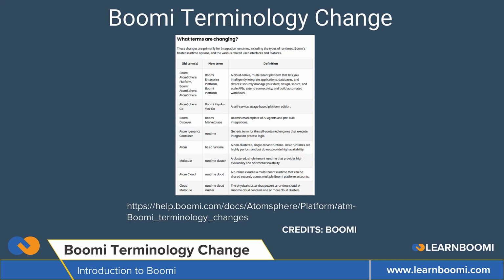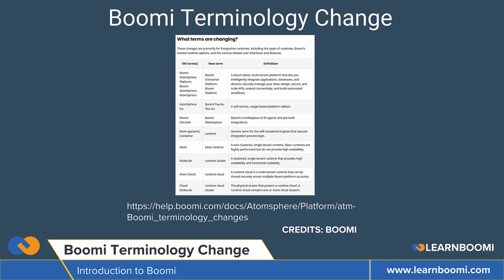Understanding Boomi’s Terminology Change | Updated Terms Explained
Boomi recently updated several platform terms to modernize and simplify its vocabulary.
In this lesson, you’ll learn the new Boomi terminology, why the change happened, and how these updated names map to the older legacy terms.

📌 About This Video – Boomi Terminology Change

If you’ve seen older Boomi documentation or older training content, you will notice terms like Atom, Molecule, Atom Cloud, etc.
Boomi has updated many of these terms to reflect a more modern, unified platform approach.

In this lecture, you’ll understand what changed, why it changed, and how the new terms align with the current Boomi Enterprise Platform.

This is the fourth lesson in Section 2: Introduction to Boomi.

Why Boomi changed several legacy terms

The old vs new Boomi terminology

What “Runtime” now represents

How Atoms, Molecules, and Clouds map to modern runtimes

How terminology updates improve clarity across the platform

How to understand older Boomi content using the new vocabulary

Why the new terminology aligns better with cloud-native architecture

🌐 Follow LearnBoomi